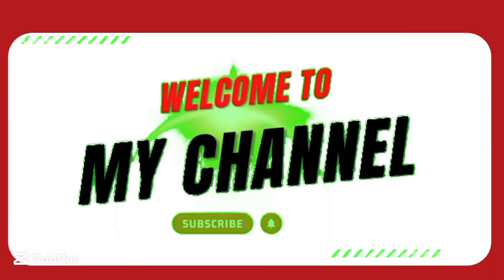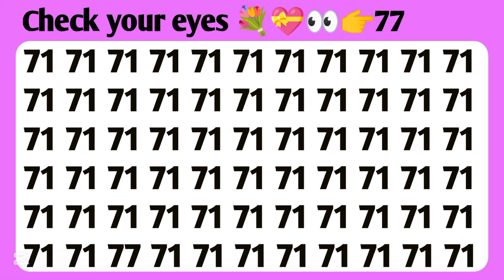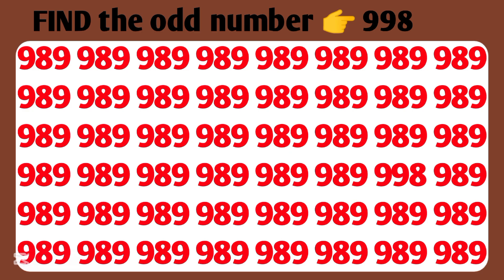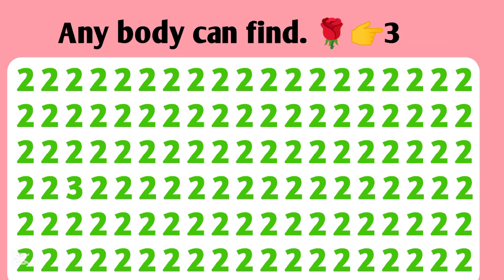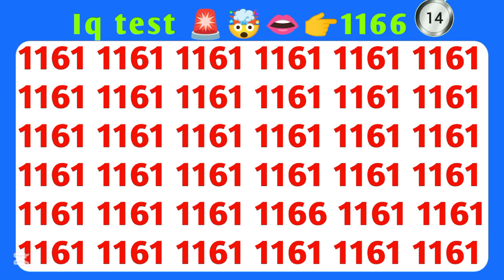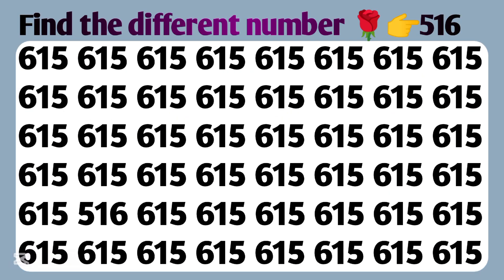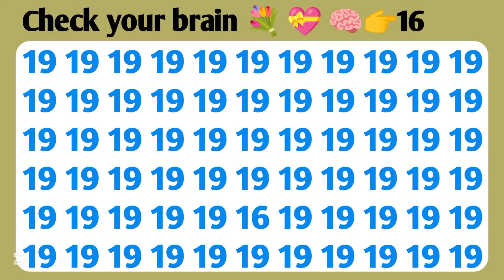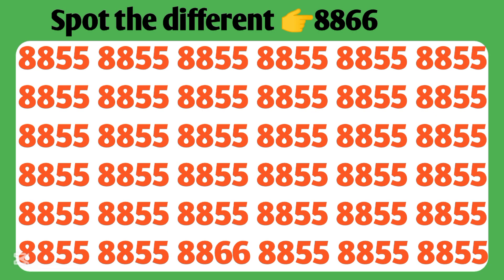Find the difference number | spot the odd number | oddity spoting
Test your brain with this fun and challenging number puzzle! Can you spot the odd one out? Sharpen your observation skills and improve your mental agility with these "Find the Difference" and "Odd Number Spotting" challenges. Perfect for kids, students, and anyone who loves brain teasers!

Description: Ready to challenge your mind? Dive into this tricky number puzzle and see if you can find the odd number hiding in plain sight! These fun and engaging brain games are a great way to boost your logic and pattern recognition skills. Don’t forget to comment your answers!